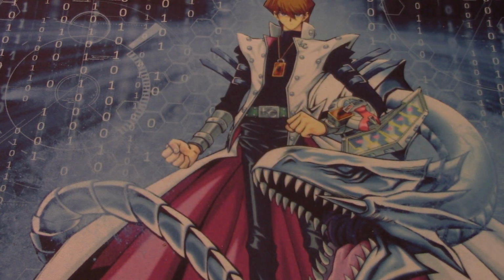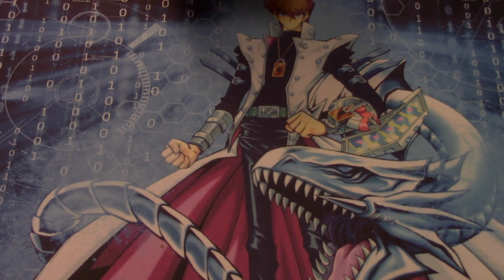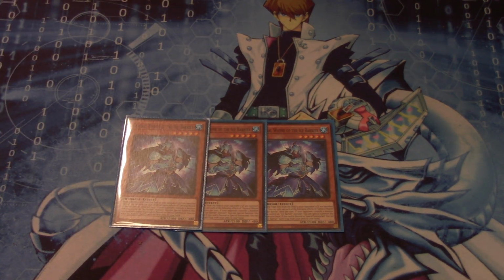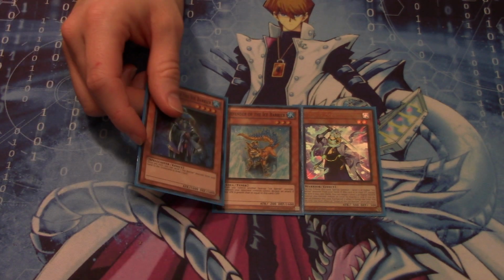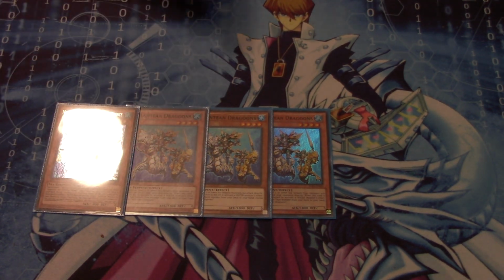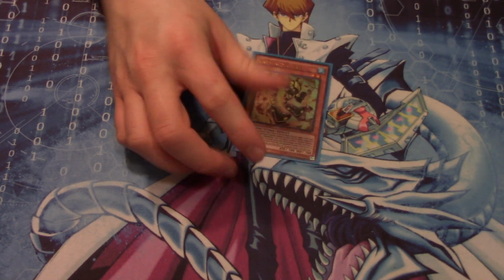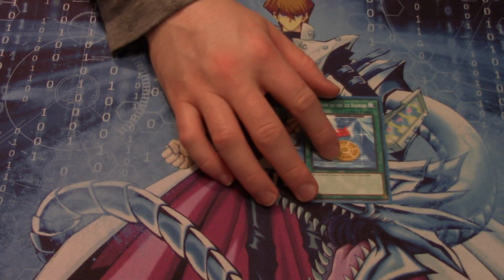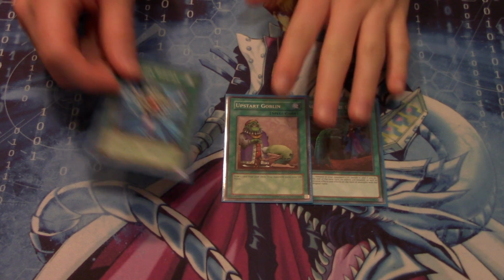Ice Barrier Deck Profile March 2021